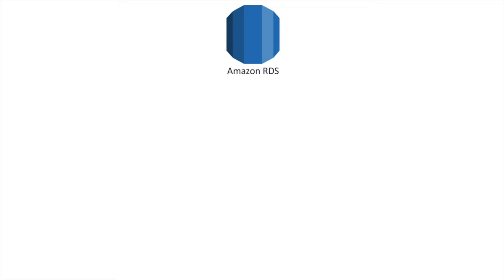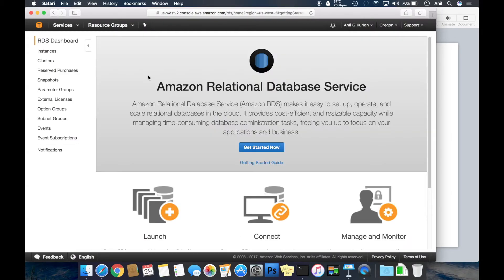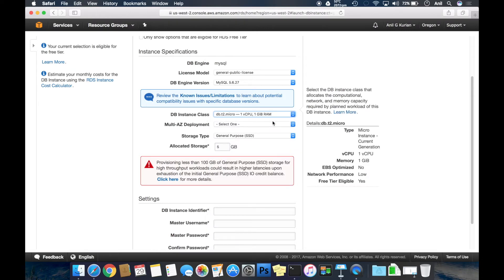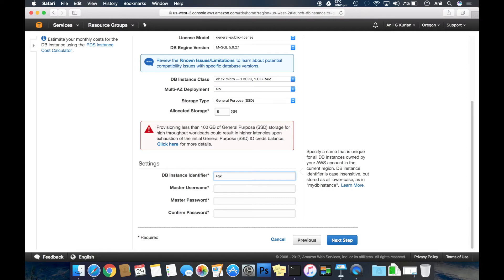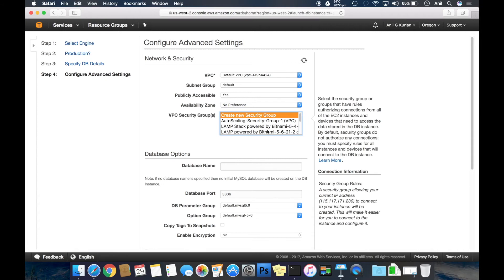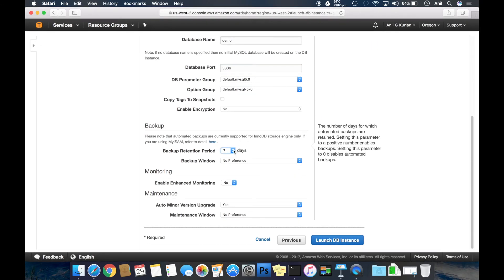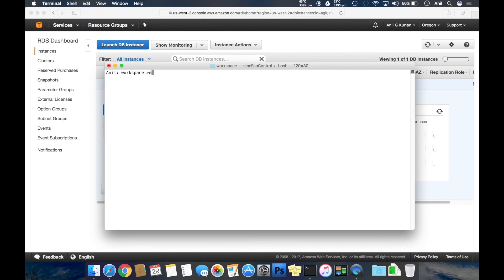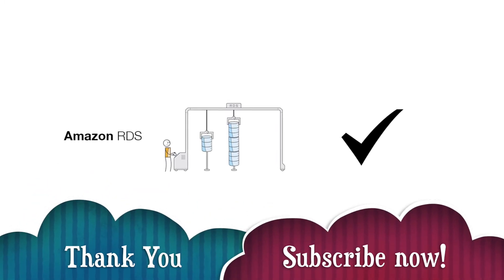Creating AWS RDS MySQL instance in 5 mins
Learn how to create a MySQL instance in AWS RDS. RDS stands for Relational Database Service which is the DBaaS solution from AWS